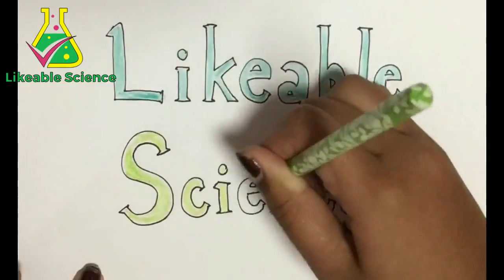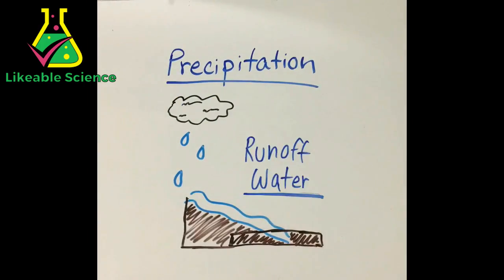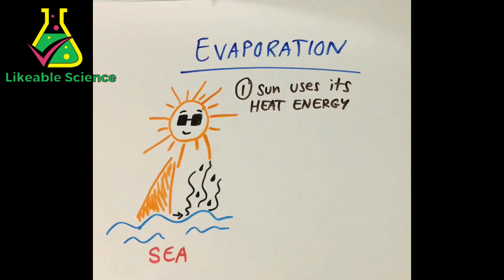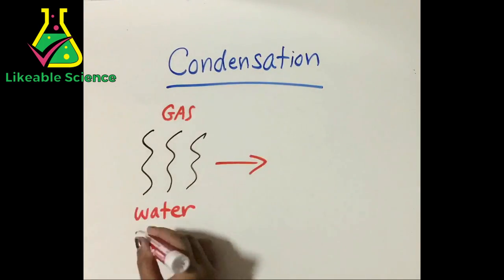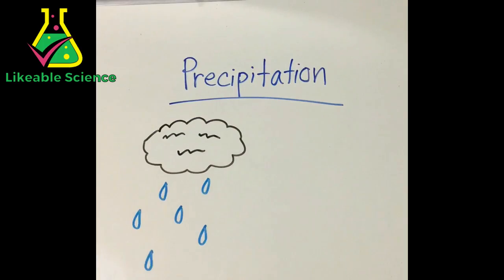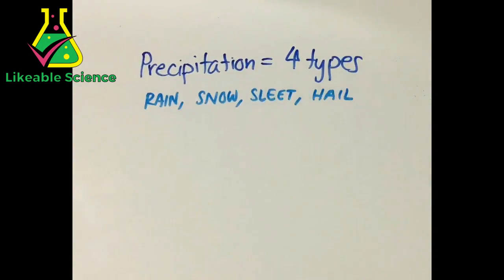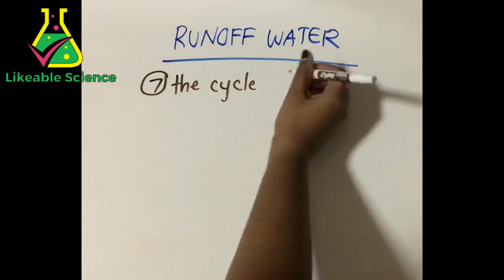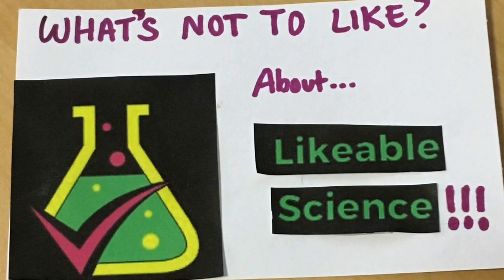The Water Cycle Rap!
Hi! I'm Anesha and this is my channel, Likeable Science. As the name probably tells you, the purpose of my videos is to make science likeable! Using humor, visual learning, time-lapse, raps, and songs, Likeable Science videos are based on a middle/high school curriculum, and help you to learn quickly in a fun and interesting way!

If you like science, check out Likeable STEM (science, technology, engineering, math) at our
Likeable STEM includes this channel and others like Likeable Computing to teach all about computer science.
Visit the Likeable STEM website for volunteering opportunities, chances to write in our blog, and for more learning opportunities!

Today, Likeable Science presents to you...
This song is short, easy to memorize, and will teach you the entire water cycle in less than 1 minute!
So check it out, and enjoy!